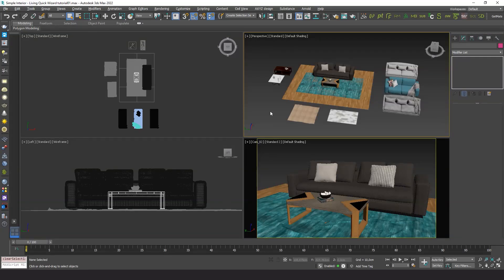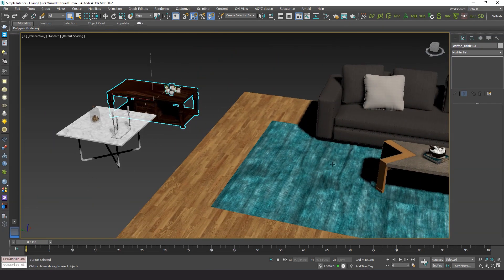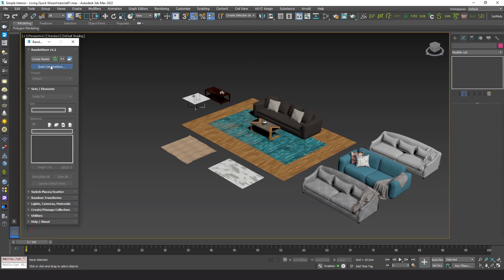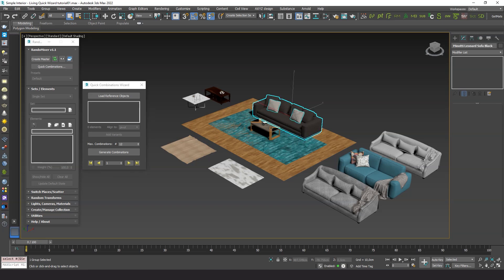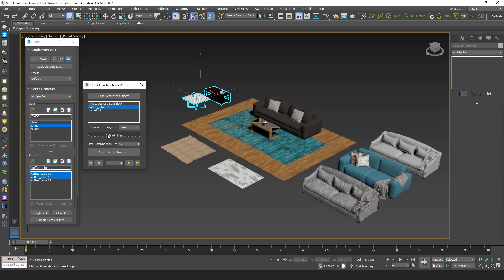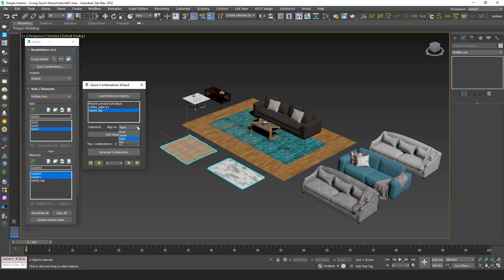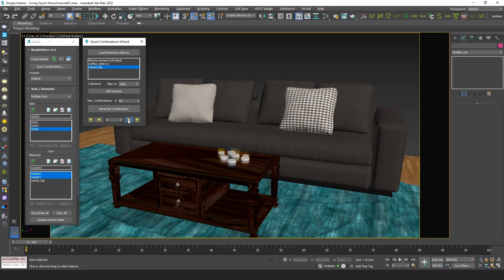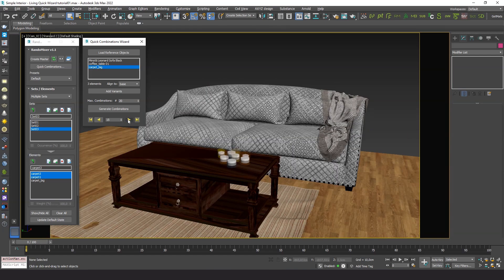Easily Generate and Visualize Different Scene Layouts | RandoMixer 3dsMax Plugin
Introducing the new "Quick Combinations Wizard" in RandoMixer 3dsMax plugin v1.10.

Easily test how different models look within your scene and try different layouts.
A very straightforward tool to quickly visualize replacing specific objects in your scene with alternative models and testing different combinations of elements.

Discover Randomixer, the ultimate 3ds Max plugin for creating quick and unique combinations between different scene elements! With Randomixer, effortlessly generate multiple layout variations by rearranging, mixing, and transforming objects in countless ways. This tool is perfect for brainstorming ideas, creating diverse compositions, or exploring different setups for architecture, products, and character design.

In this tutorial, see how Randomixer helps you produce variants with just a few clicks. You can auto-switch lights, randomize cameras, scatter objects, and create unique collections of assets. Whether you’re working on scene states, lighting setups, or even NFT collections, Randomixer streamlines your workflow by managing combinations and presenting various possibilities instantly.